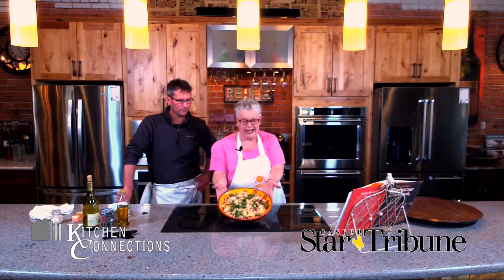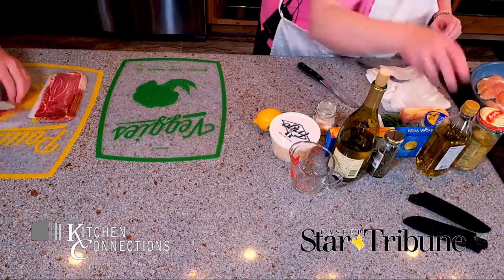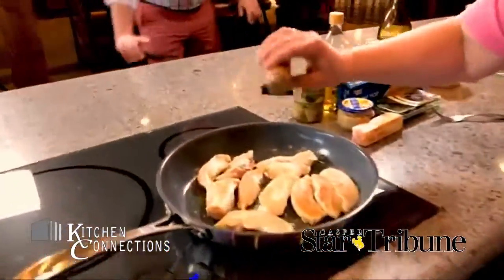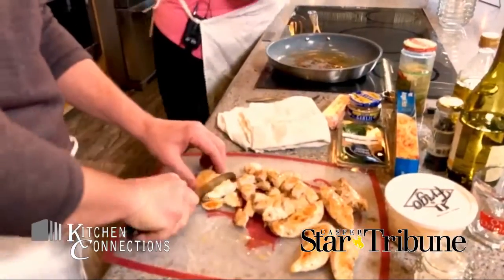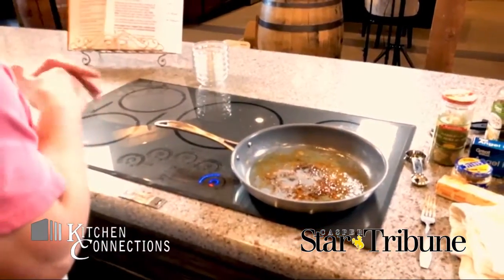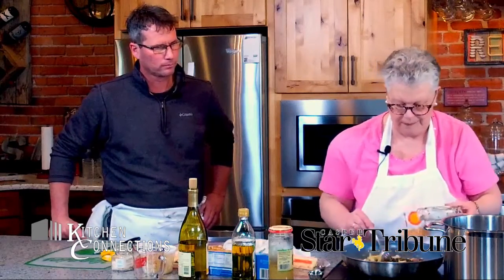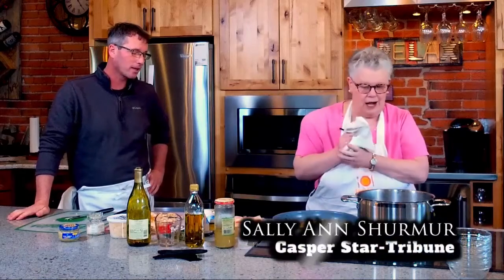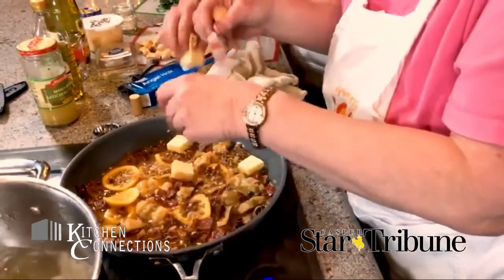Refreshing Spring Time Pasta Dish || Cookin' with Sal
Welcome to Kitchen Connection's video series 'Cookin' with Sal'. In each episode, Pat and Sal show you how to make a variety of delicious dishes that you can prepare at home!